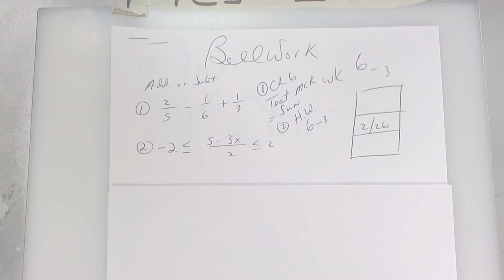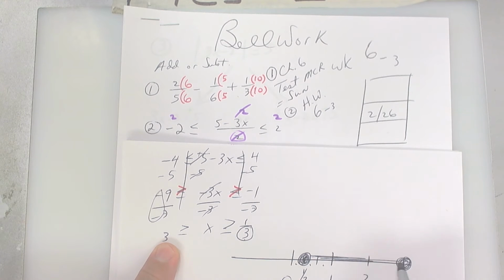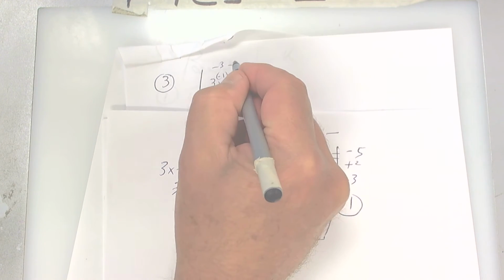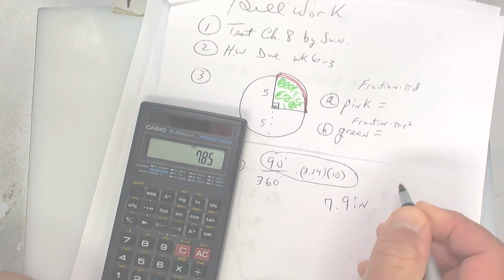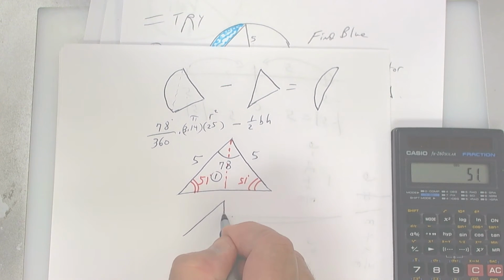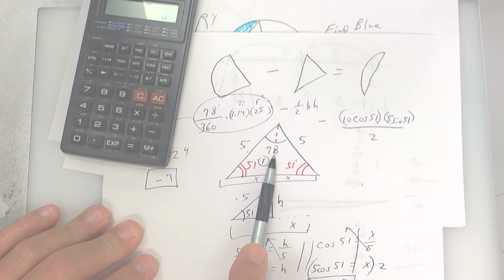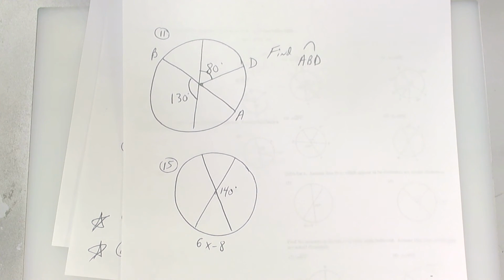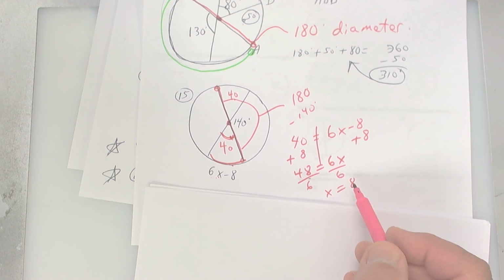2-26-21 mcr Absolute Value Geo. Central Angles and EOC practice